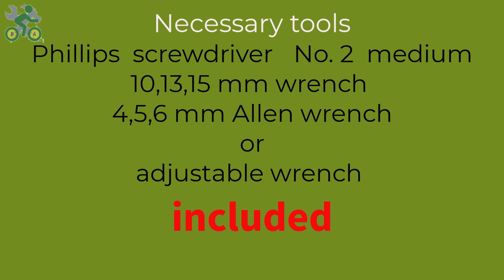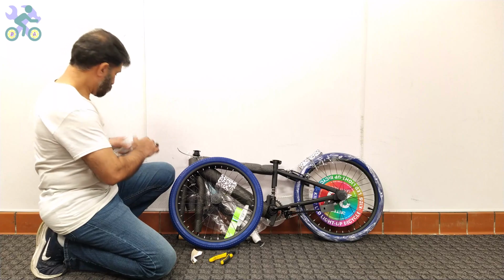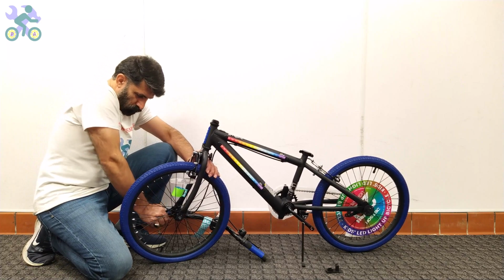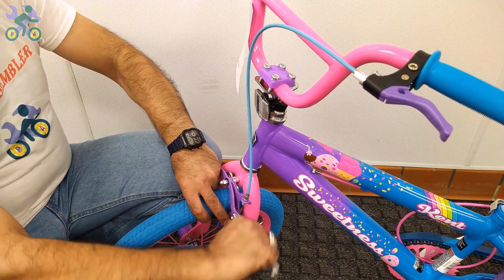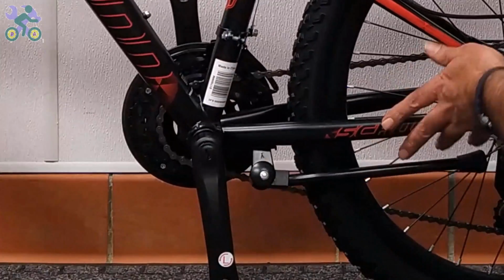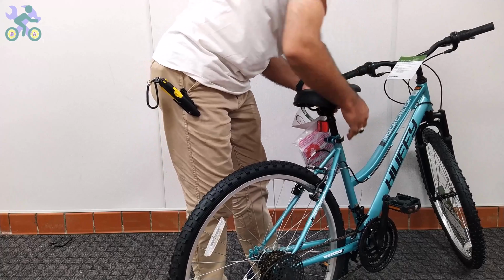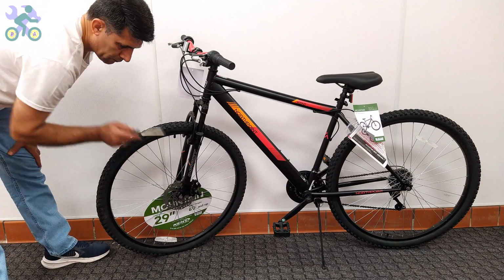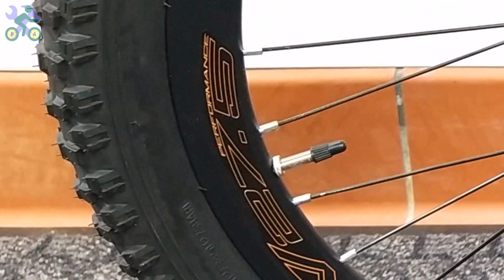How To Assemble Jetson Light Rider X 20” Light up Unisex Bike, Includes Light Up Frame, Blue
Hey guys.
At this video I will show you how to assemble Jetson Light Rider X 20”  Unisex Bike, Ages 5 – 9, Includes Light Up Frame step by step with  explanation .
you need these tools for assemble .wrenches 10 & 13 & 15 mm and  Allen wrench 4 & 5 & 6 mm and a Phillips screwdriver size #2 or medium.( included)

How to adjust the gearbox and derailleur on all bikes:
Coming soon

How to repair and replace the tubes of all bicycles:
 Coming soon

How to fix tire wobbly , loose, vibration and limping:
 Coming soon